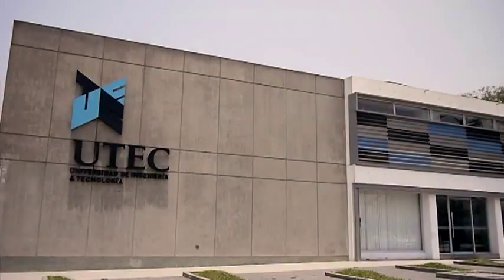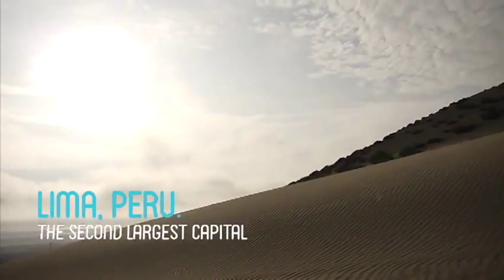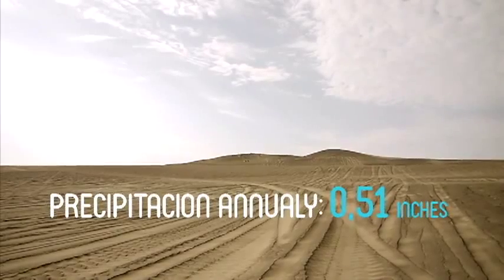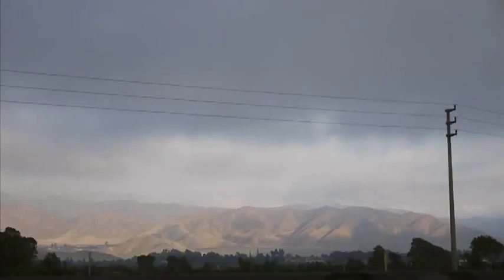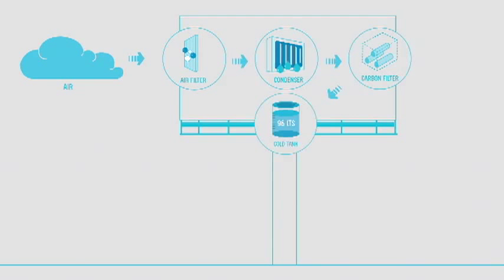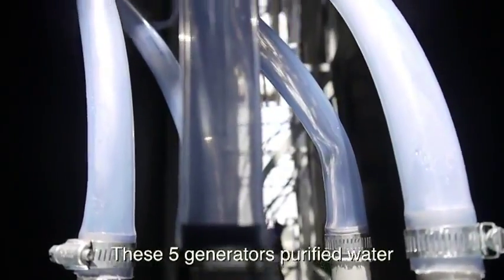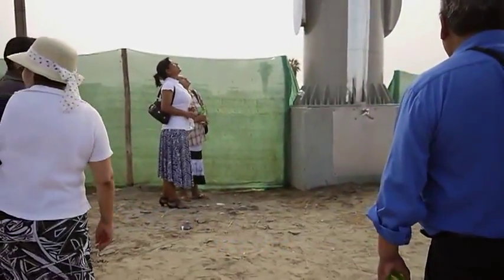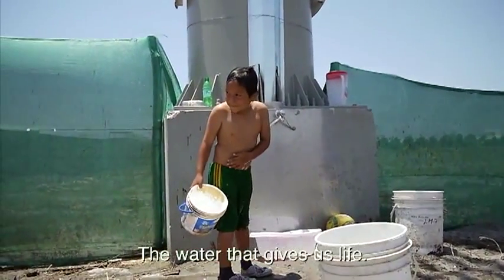UTEC y su valla generadora de agua potable en Lima (Peru)